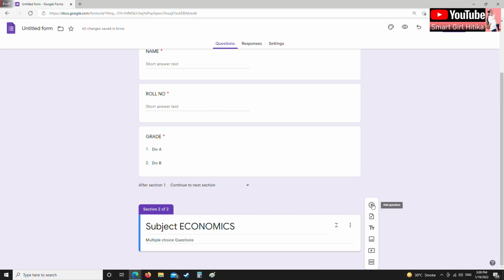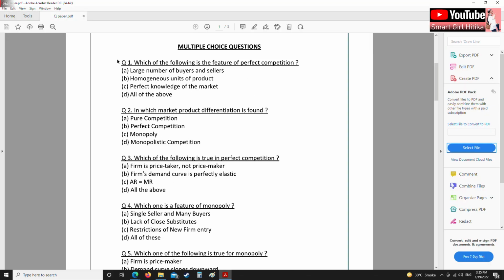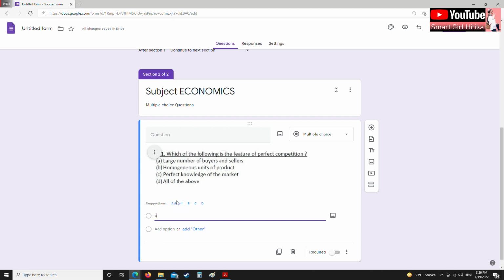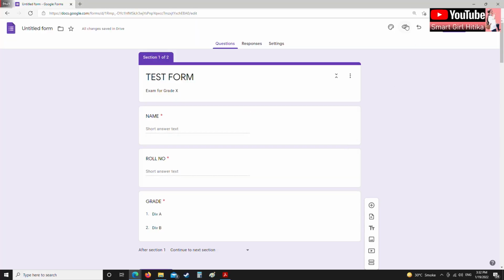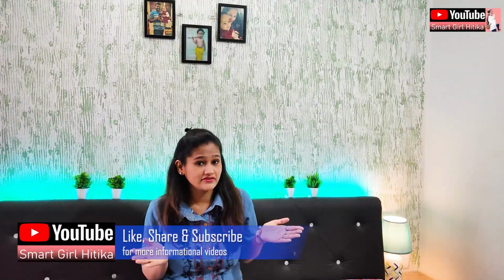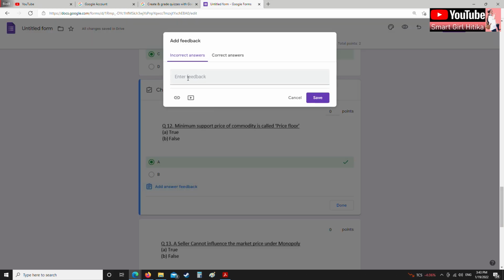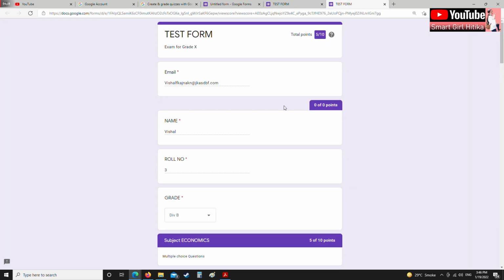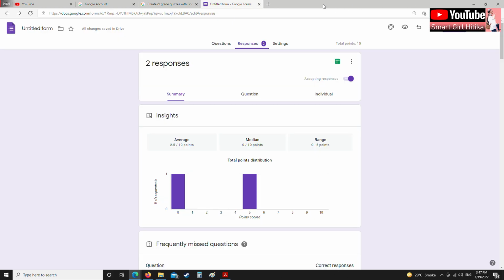How to create a Google form & MCQ Test Quiz in 5 minutes, Google form & test quiz banaye TUTORIAL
Hello viewers,
Google Forms is one of the most flexible apps within the Google Drive suite. In this tutorial, I will show you everything you need to know about creating a Test form/ surveys, receiving responses, and also making the test form as an automated MCQ Test Quiz.
This guide will help you using Google Forms like a pro in 5 minutes.